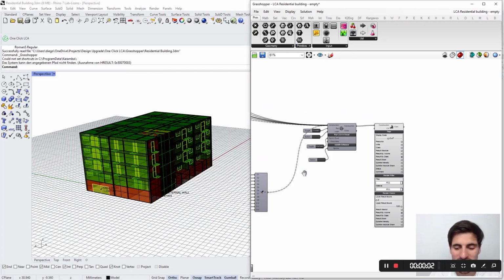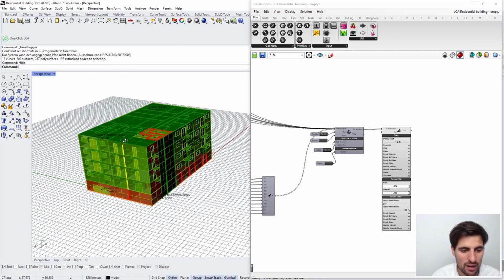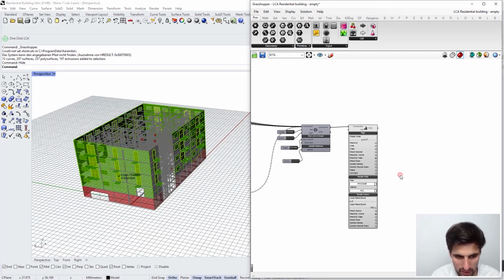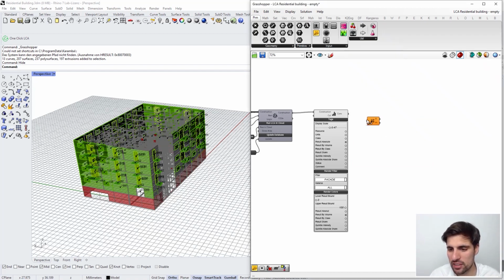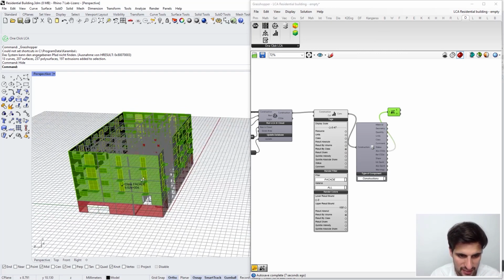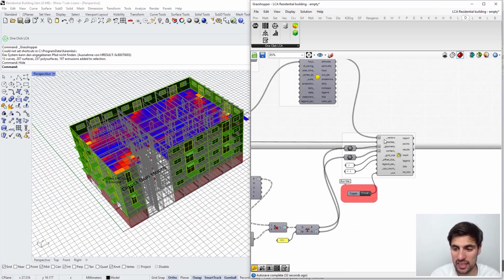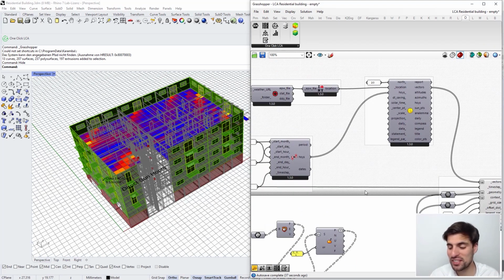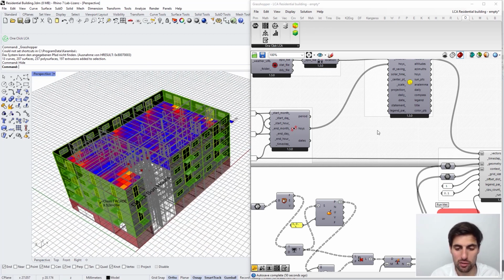Grasshopper integration of One Click LCA 10/10 - Connection to Ladybug